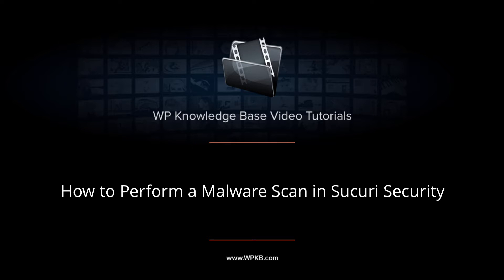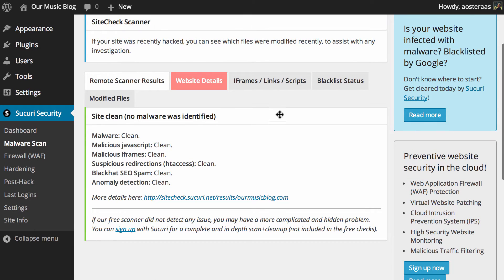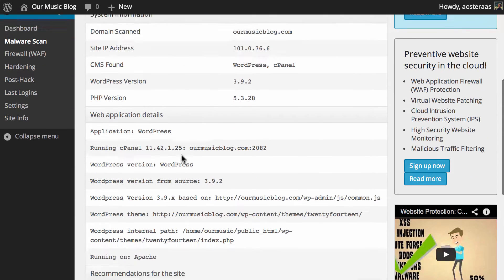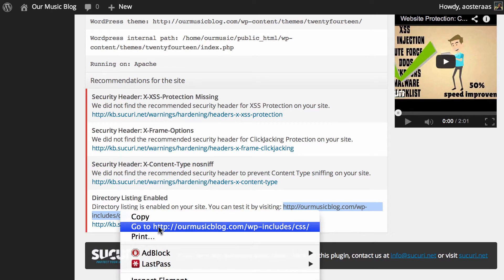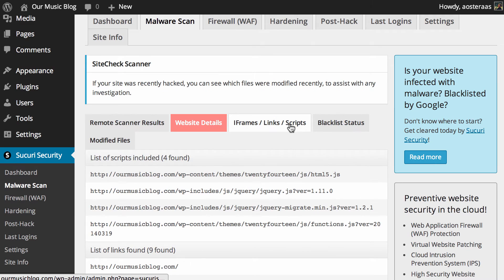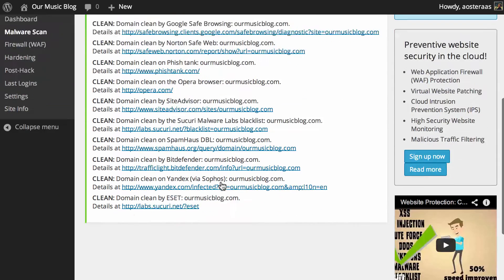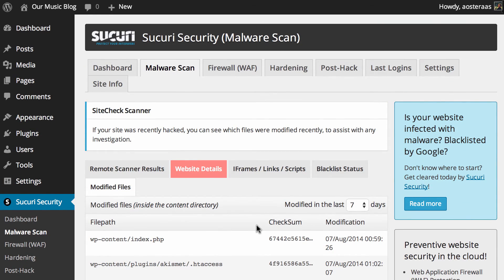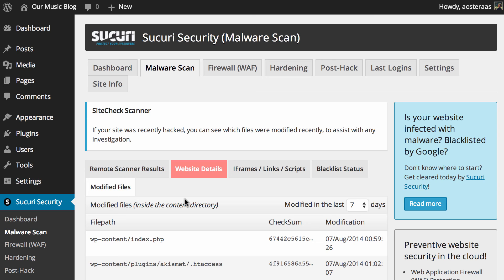How to Perform a Malware Scan in Sucuri Security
In this video we'll show you how to easily perform a Malware Scan of your WordPress Website with Sucuri Security.